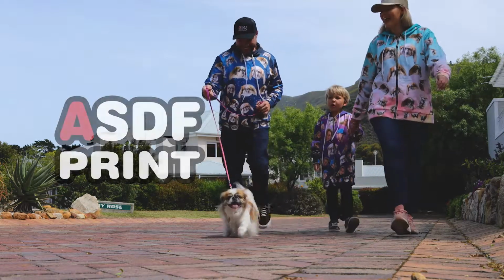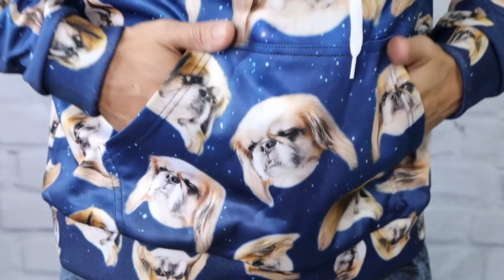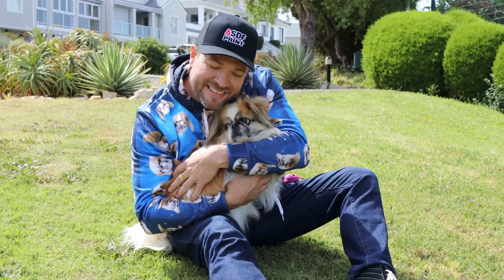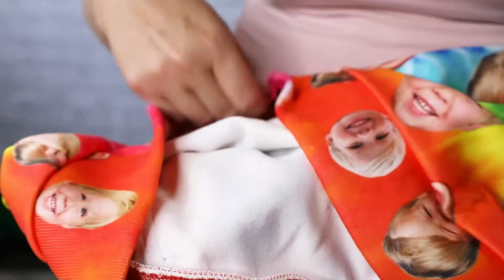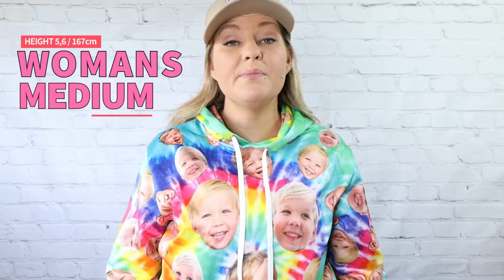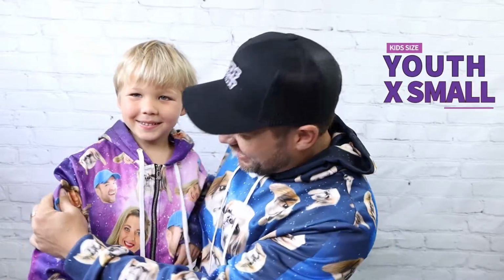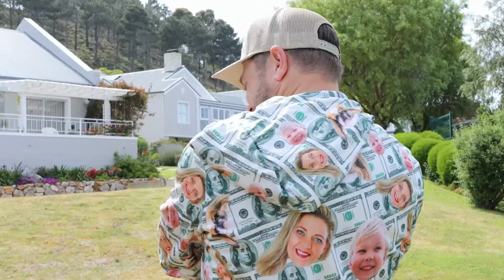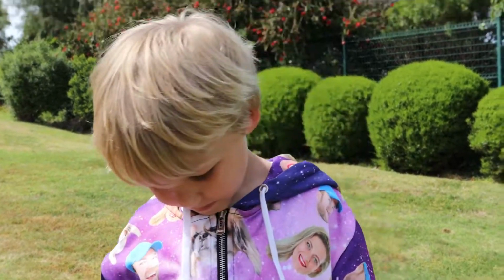Personalized All Over Print Hoodies | ASDF Print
🔥Merch🔥

Best place to shop for Personalized Gifts! You will find the best Custom-Made Gift at ASDF Print. We have everything for you to stand out from the crowd, such as Personalized Face Photo All Over Print Hoodies, Custom-Made Face Zip-Up Hoodies, Custom Photo Printed Fleece Blankets, and Custom Photo iPhone Cases.